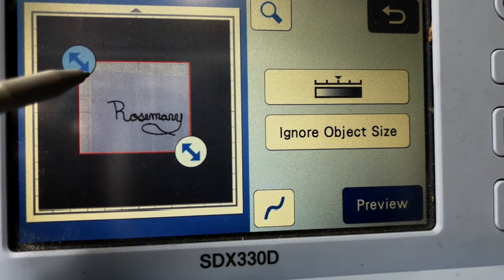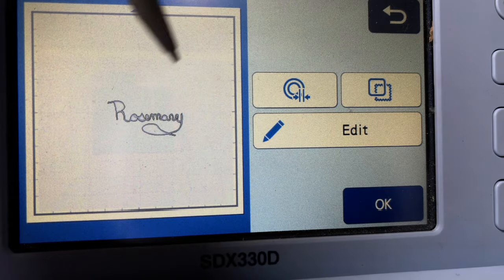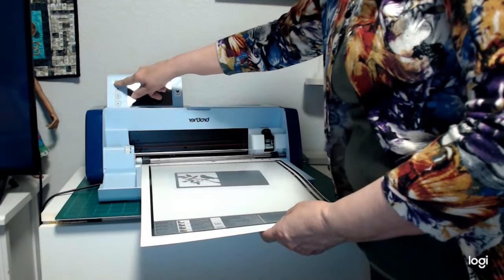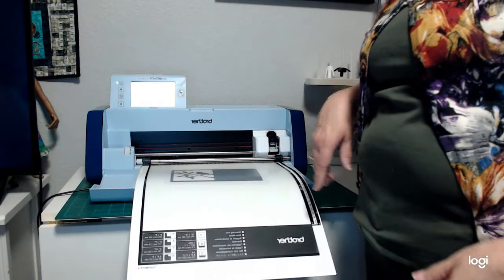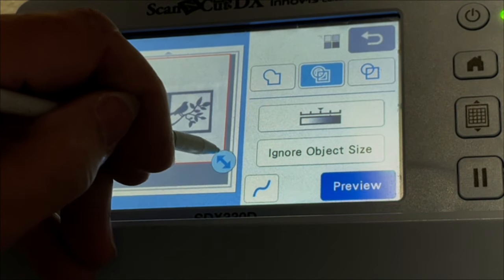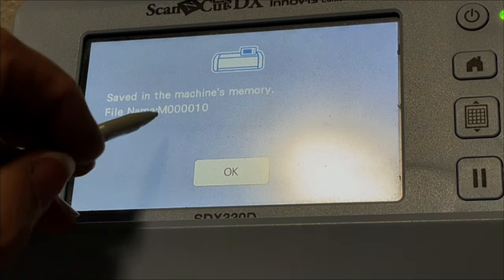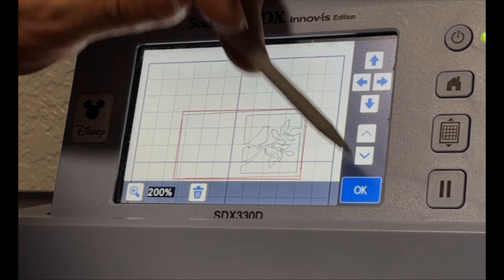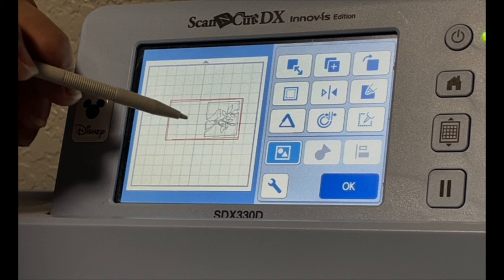Scan n cut 101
There is so much to learn on your new scan n cut machine and it can be a little bit overwhelming.  In this video we will start at the beginning, learning how to do a direct cut and a scan to cut data.